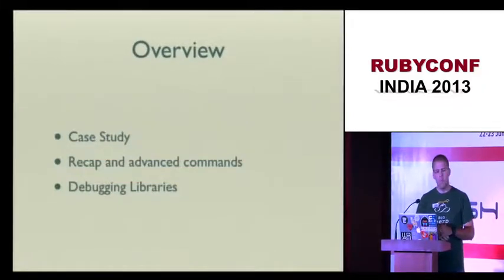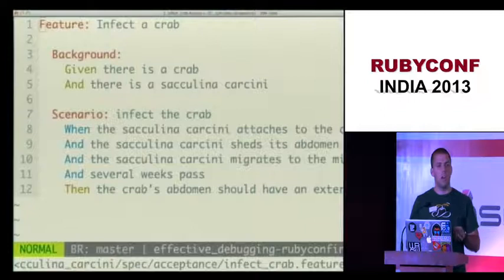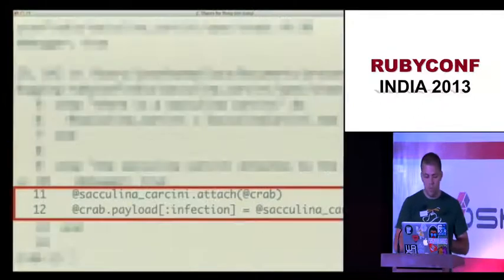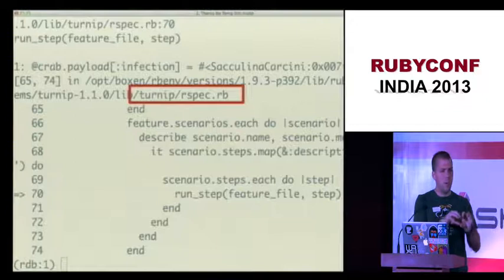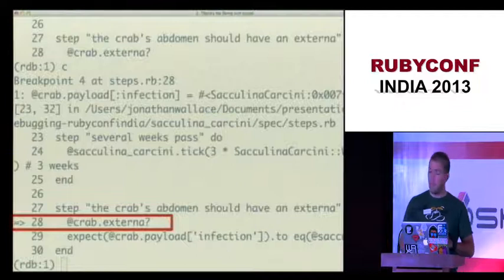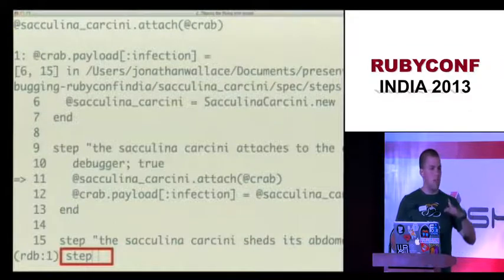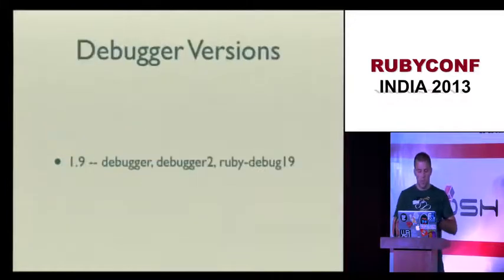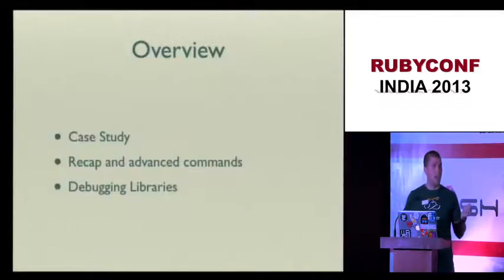RubyConf India 2013 Effective Debugging by Jonathan Wallace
Debugging is an art. And to be an effective artist, an artist must be intimately familiar with their tools. In this talk, we'll start gently and finish strong to ensure that there's something for everyone. We'll cover when to use a debugger, which debugger to use, and how to use the debugger, and how to quickly configure your debugger for maximum utility. We'll touch briefly on pry and why pry is not a debugger, except when it is.

Developers are always looking for ways to boost productivity. Effective debugging allows one to more quickly discover inaccuracies between our expectations and how the software actually behaves.